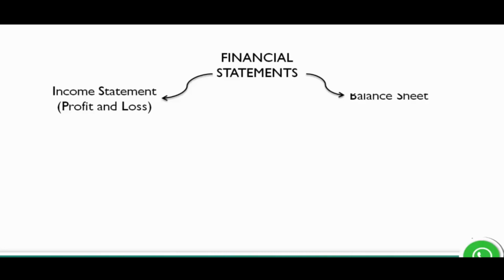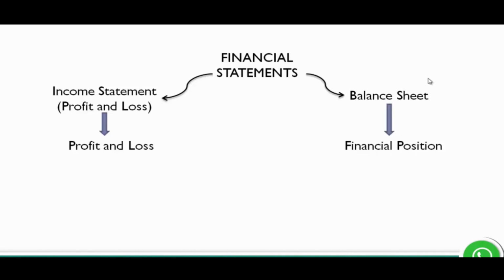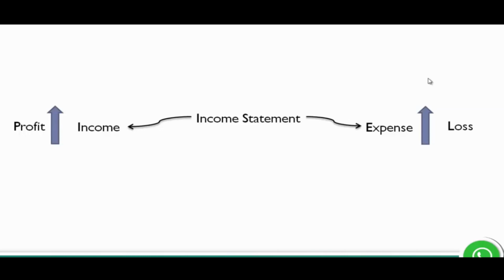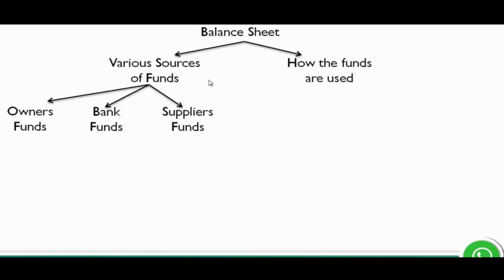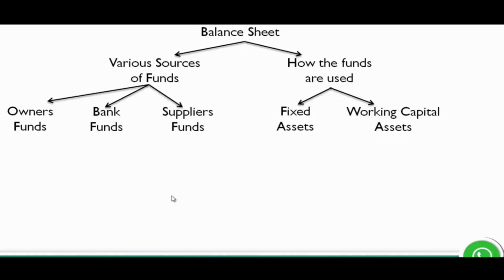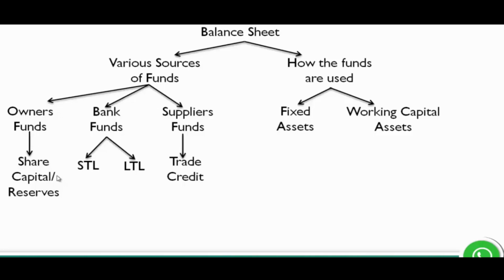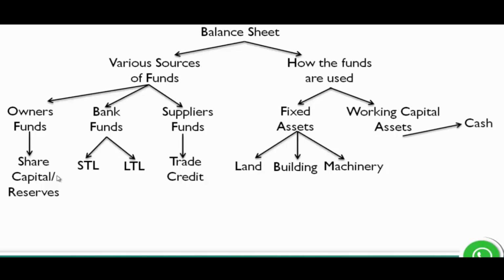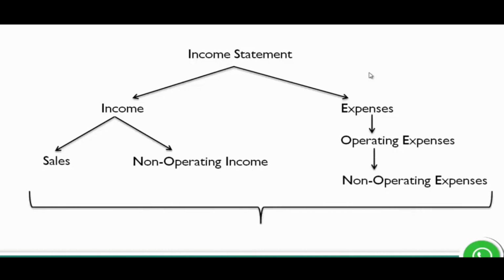Introduction to Balance Sheet | Banking Credit Analysis